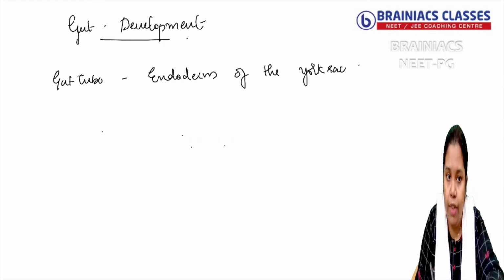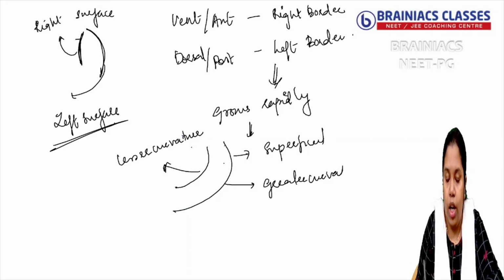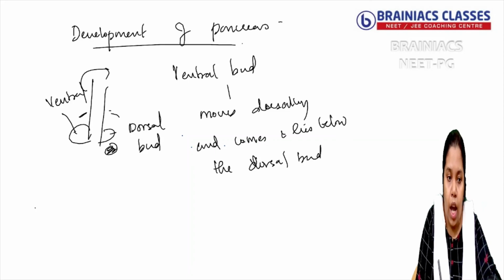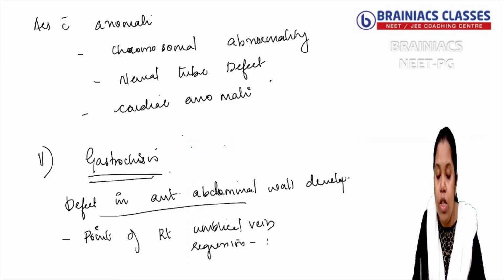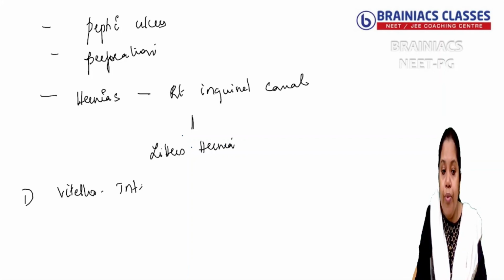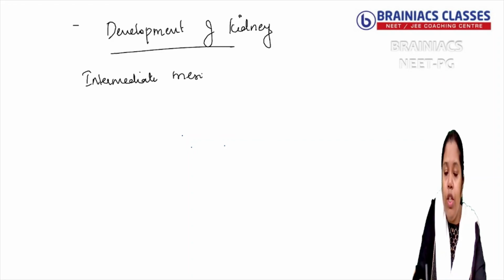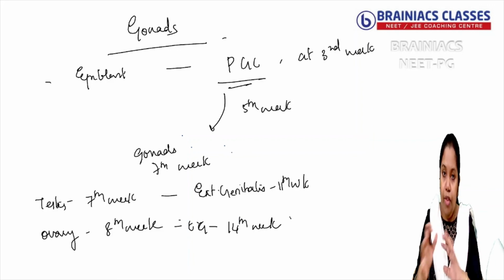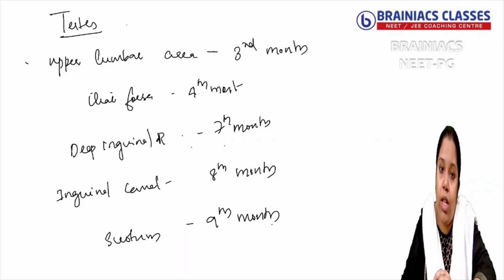SYSTEMIC EMBROLOGY - PART3 |NEET - PG PREPERATION | BRAINIACS CLASSES NEET - PG |TARGET NEET-PG 2022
Best classes of video which discuss all important topics and questions which are very important for Neet PG preperation